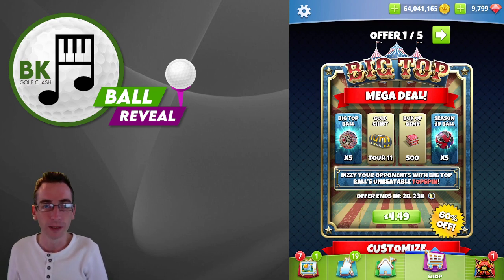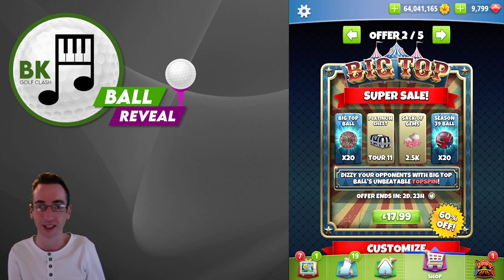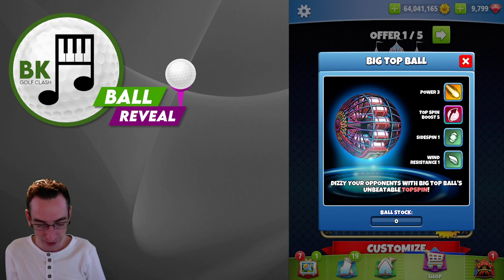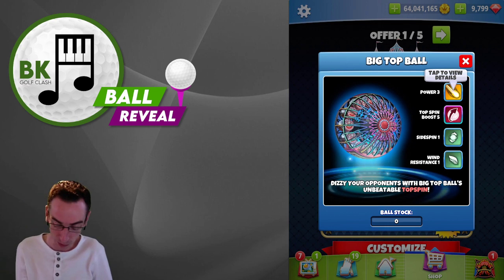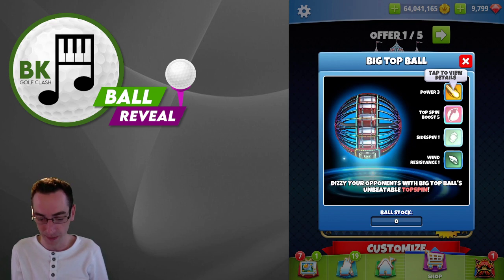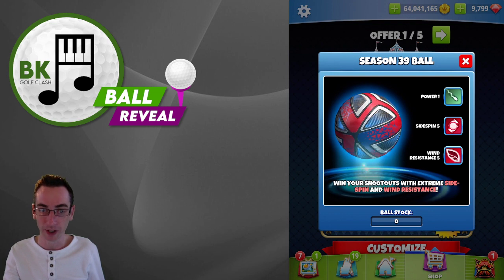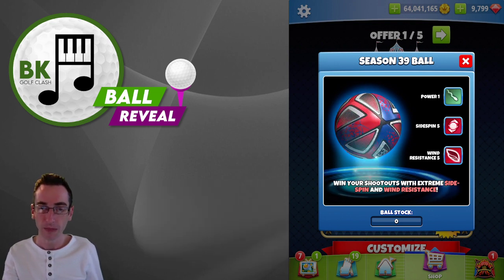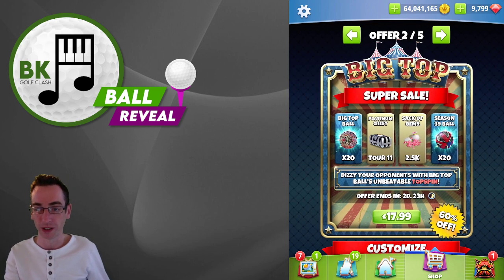BALL REVEAL x2: Big Top & Season 39! Stats & My Thoughts | Golf Clash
Here we look at the next premium ball bundle that is on sale in Golf Clash - Season 39 & Big Top Balls.

🌐 COMMUNITY SUPPORT? 🌐

QUICK LINKS